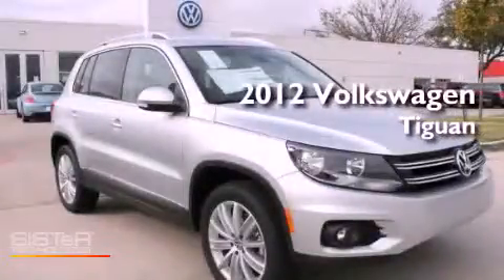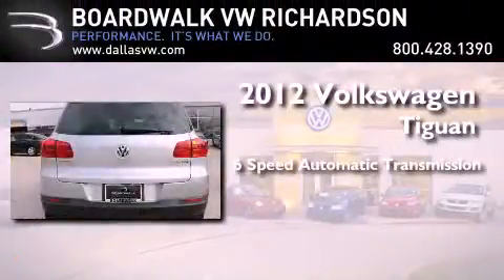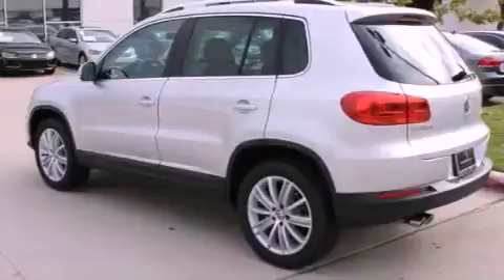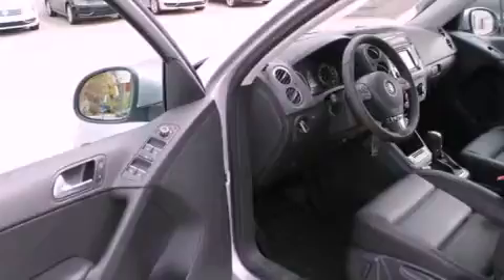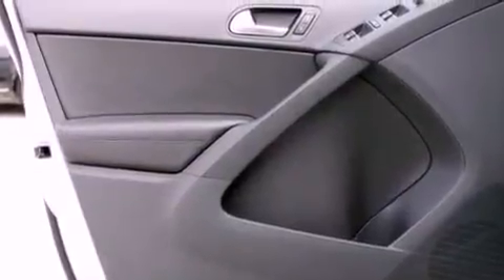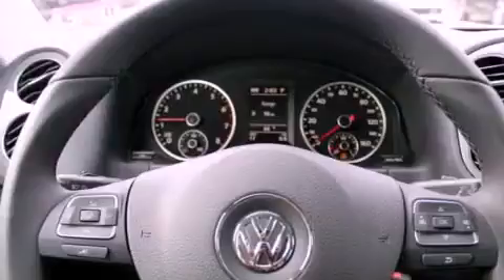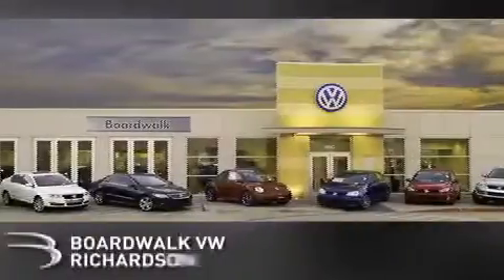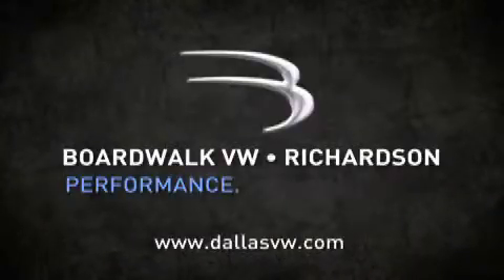2012 Volkswagen Tiguan Richardson TX 75080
Year : 2012

 Make : Volkswagen

 Model : Tiguan

 Engine : Turbocharged Gas I4 2.0L/121

 Trans . : Automatic

 Exterior : Reflex Silver Metallic

 Miles : 5

 Interior : Black

 Stock : 12I071

 300 North Central Expressway

 2012 Volkswagen Tiguan Richardson TX